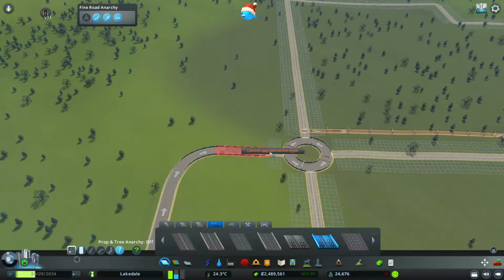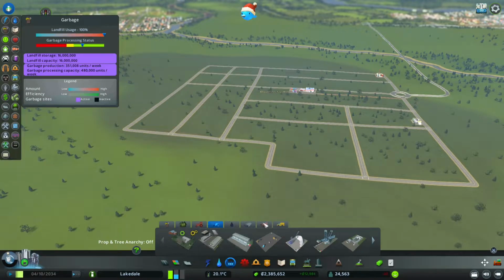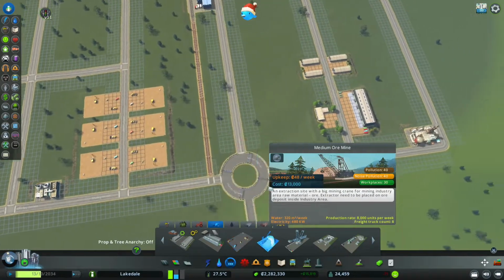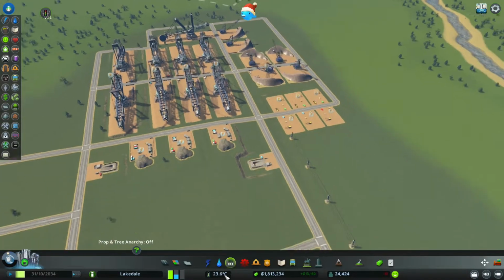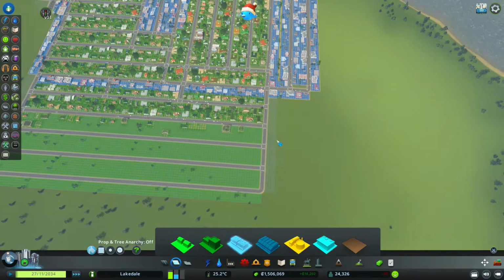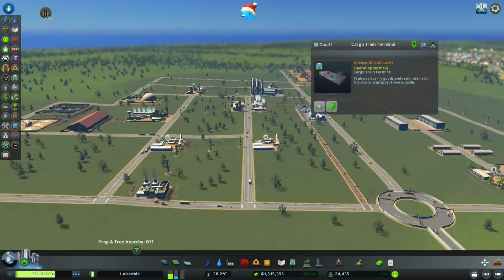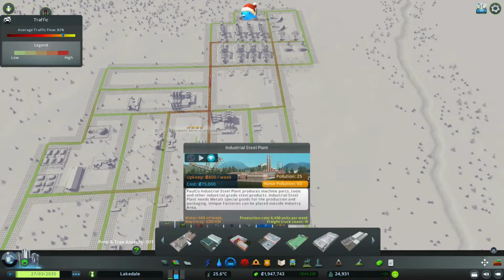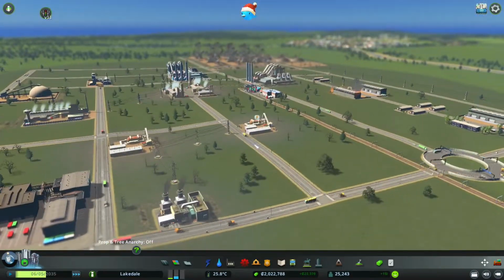How To Build a Highly Efficient Vanilla Ore Industry With Trains in Cities Skylines! (Guide)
So you just got Cities: Skylines on sale on the most recent Steam Sale! See how you will be able to build a highly effective transit hub with trains, buses, and happy citizens!

Today I will provide a beginner's guide on how to quickly set up a highly efficient VANILLA ore industry in Cities: Skylines! I will explain each step of ore production, show a quick/easy way to build, and then connect it to external train lines!

Join me today as I teach you some basics on Cities Skylines industry and special industry!

Covered topics: Ore, Roads, Industry, Trains